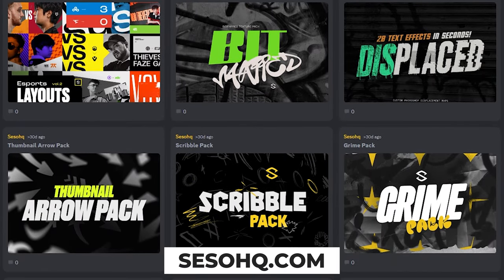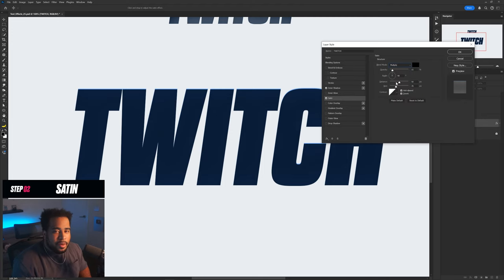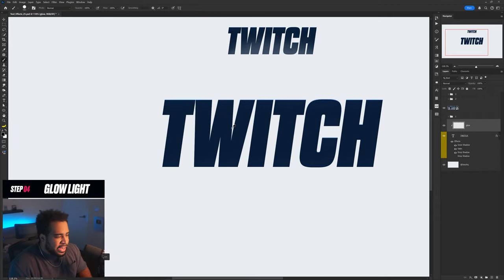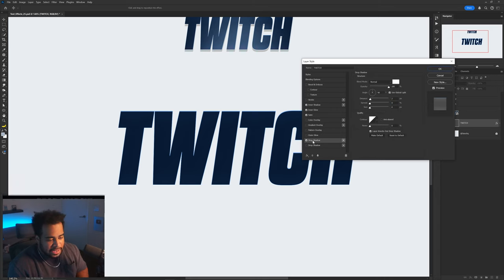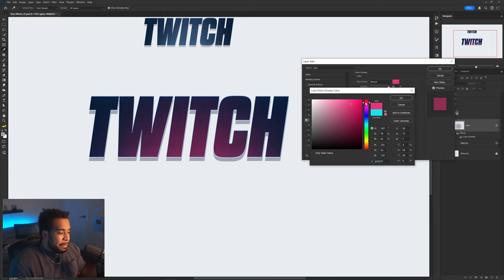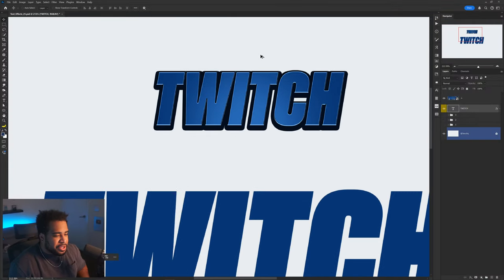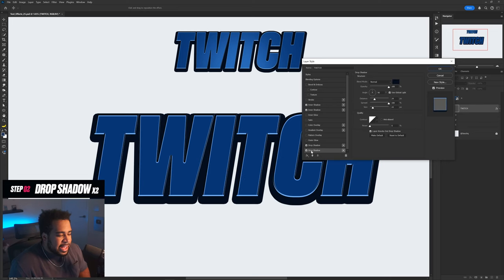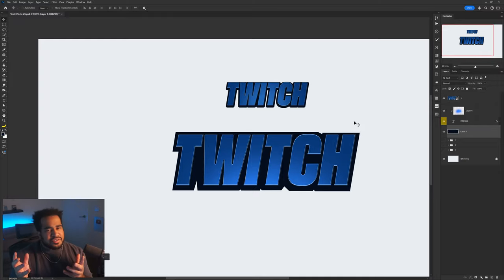3 Best Go-To Photoshop Text Effects For Beginners! (2024)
Video Description: These are the best photoshop texteffect s you can create quickly and easy to do for beginners. You need the fancy text effects, but you 100% need your go-to's.